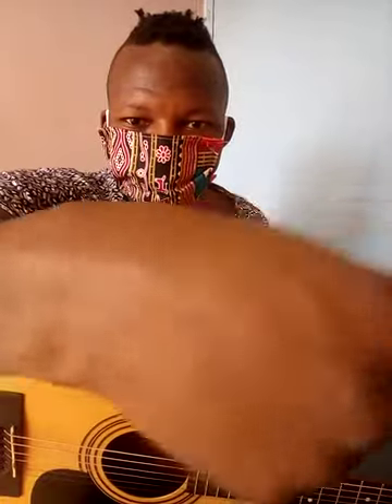Strum like a god | wrist movement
Over the years I have picked up a few things about strumming. And one of the most ignored things when learning strumming is the wrist movement. I hope this lessons addresses that.